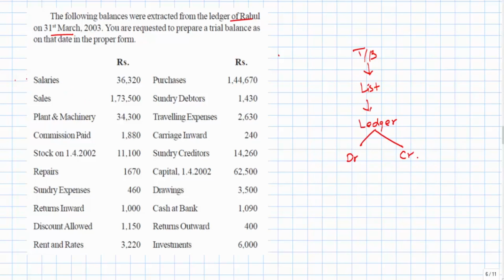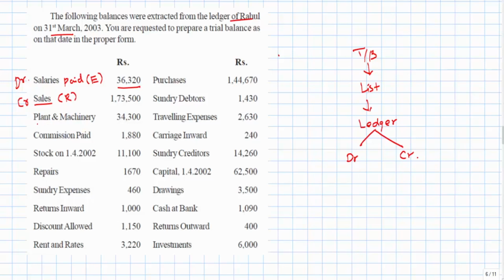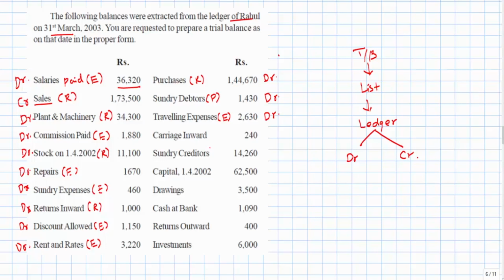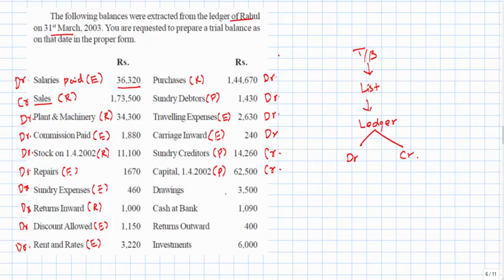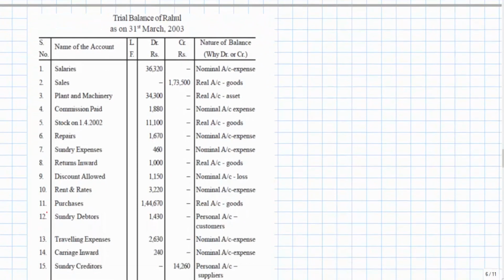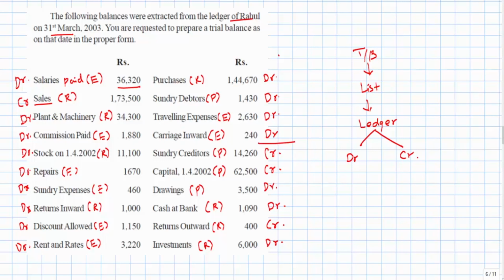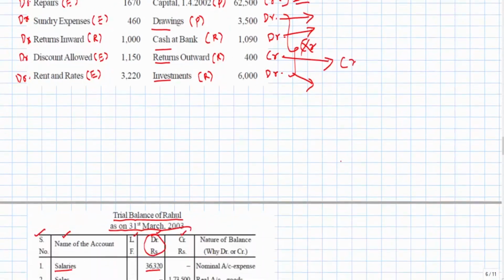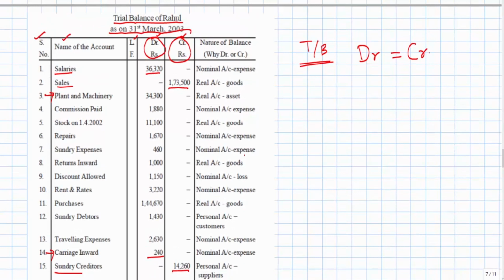Trial Balance - Case Study | Accounting Basics